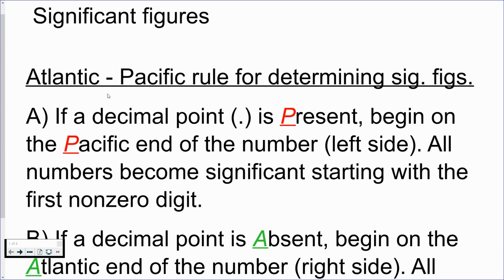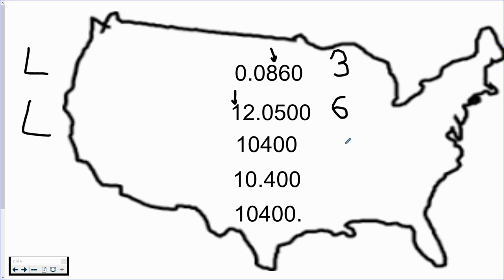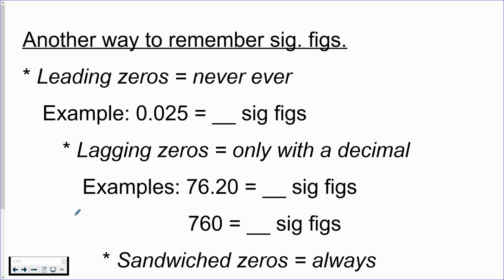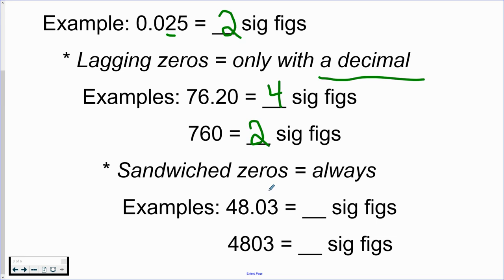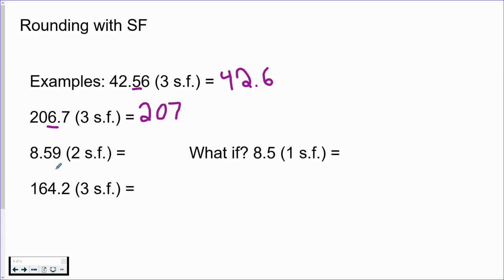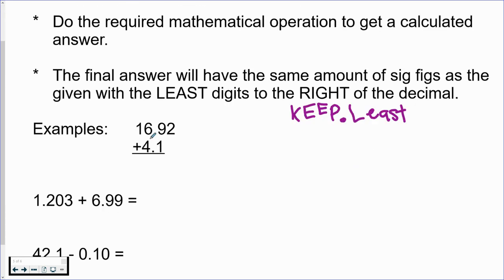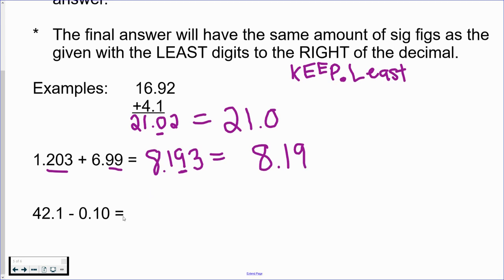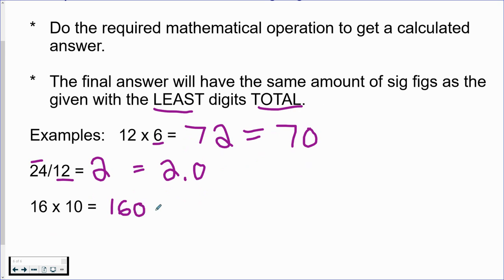SF Notes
SigFig rules for General Chemistry